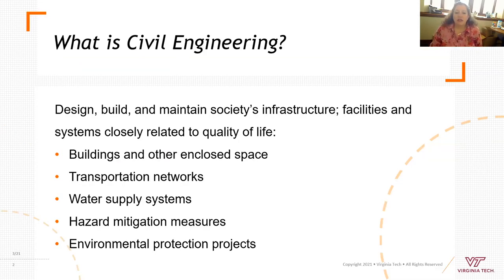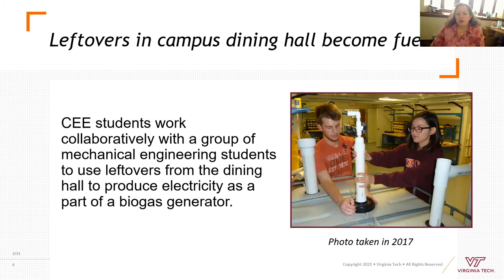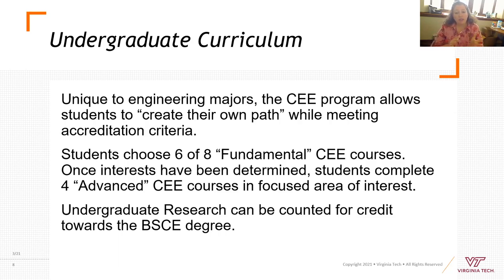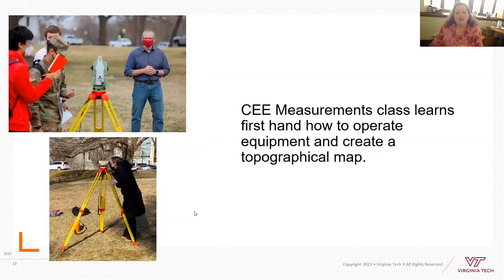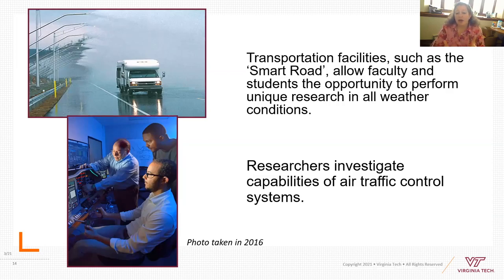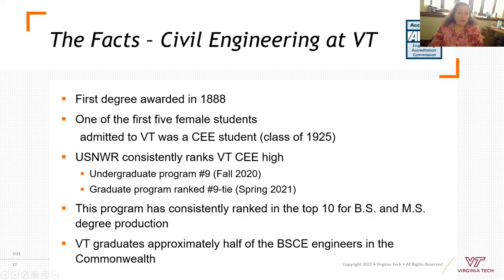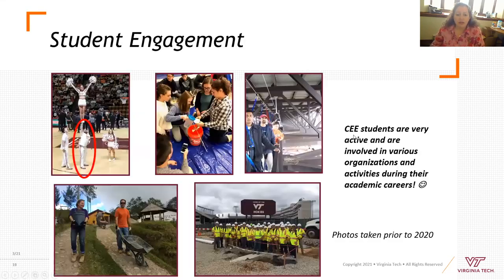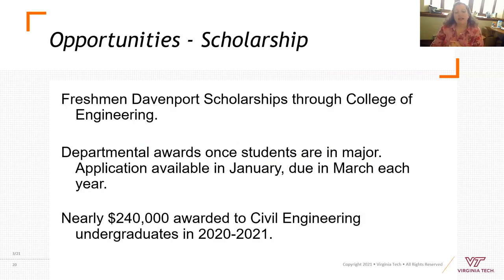Virginia Tech Engineering Open House 2021: Civil & Environmental Engineering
Kara Lattimer
Director of Undergraduate Advising & Student Services
Civil & Environmental Engineering

Teresa Wilson
Advising & Student Support Assistant
Civil & Environmental Engineering

This presentation will describe the civil engineering profession and discuss undergraduate education in the Via Department of Civil & Environmental Engineering at Virginia Tech.